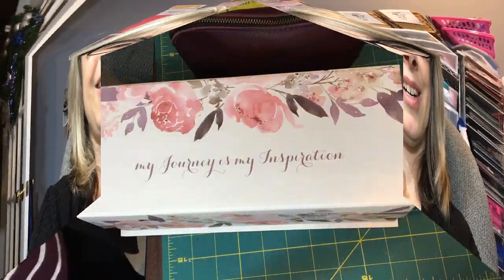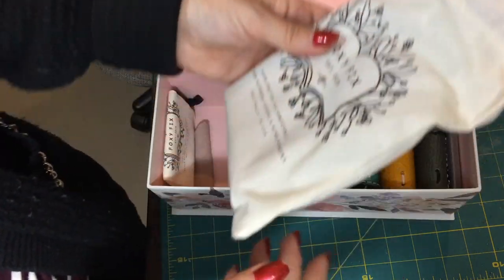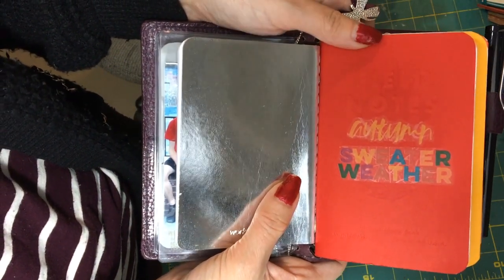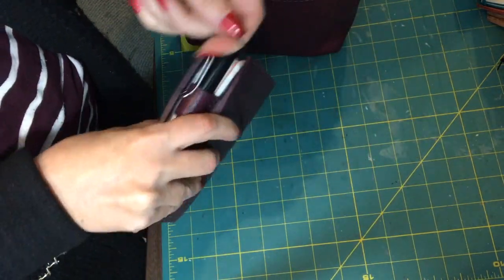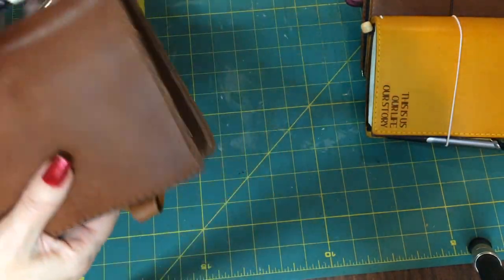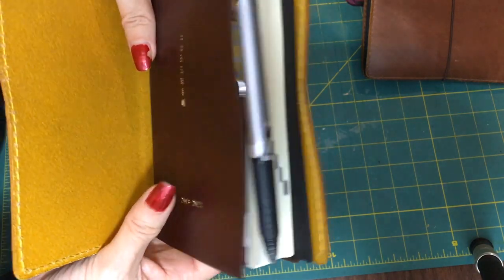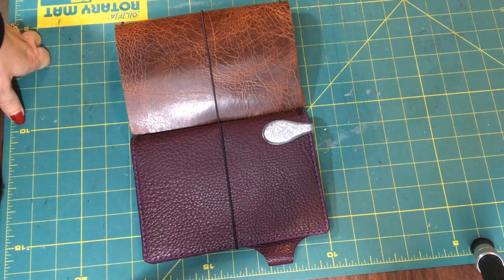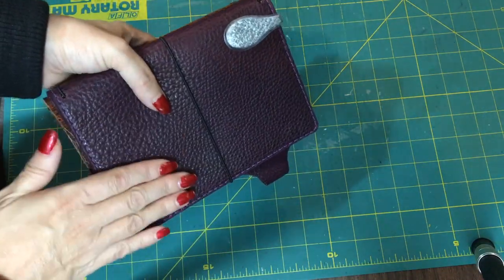MySparrow Chic Sparrow Collection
My Chic Sparrow Collection